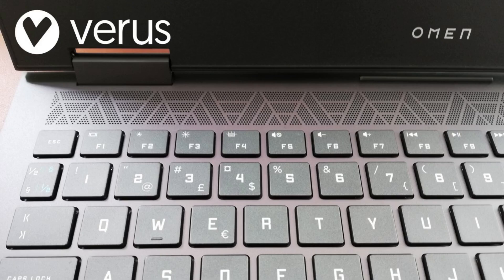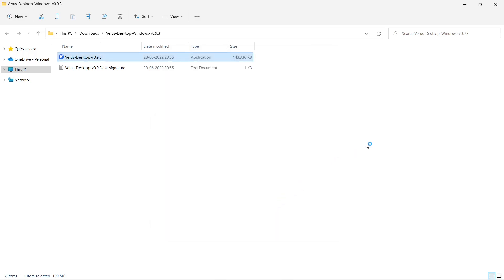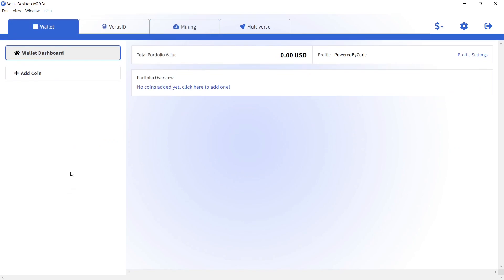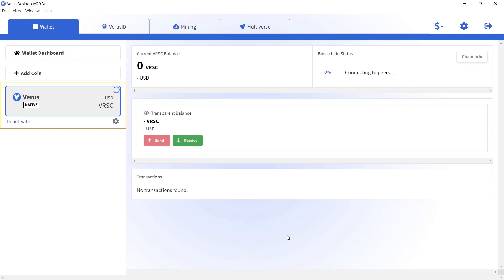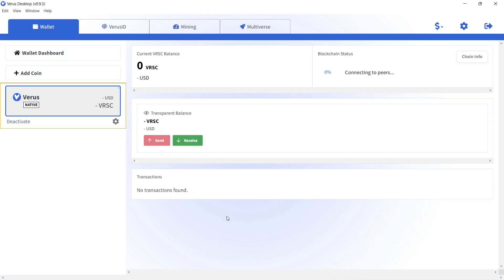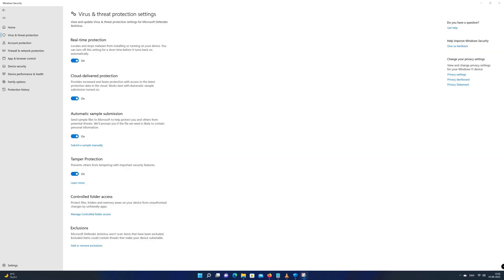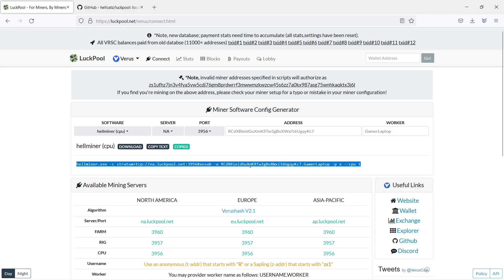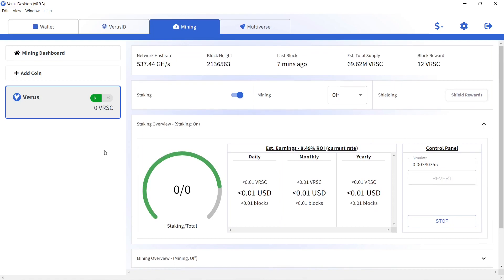How to mine & stake Verus Coin on your Gamer Laptop with Windows 11 using Hellminer & Verus Desktop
In this video i will show you  how to mine and stake Verus Coin (VRSC) on your Gamer Laptop with Windows 11 using Hellminer, Luckpool and Verus Desktop App.

TFT: GDHLKPI5RY2UIVF6TXRY5FW5XBXH7BPGGKVOHREVZUKEIMCD6EHQGSSX
ERG: 9emNzyWZ7o72RKRG2YGXdJacCGsh5Tez82VNTRBs7TSATErrZyC
VRSC: RCdXBieidGuXmK8Tw2gBoXWxi16UgqyKc7
DNX: XwnCGUjrWnVU5MU35CKnuGDvdJhwrQsb4QAixY3bC1p1Rd5nSSwvpvmjjAMj8JHa2sQyNmdRLmtzT9YN2Bmp2K5Y17xDWCG6D
NEXA: nexa:nqtsq5g5w0te38v8zx97nakx5kzmsrewq45lhge8j0lmd68r
RXD: 16RS6JCKwx2CqC2sV9f8ni1uovsJa4U9jJ
KAS: qz8lnhfskwnusg6f8mrfzfv69uzy59glww3nuh4sagxjf0e2579mxg5l0p835
ALPH: 1FMjgeb4ke5p6Ey2SYRi6ahj7Q2DYgzhVUa2ZDEp3sncC